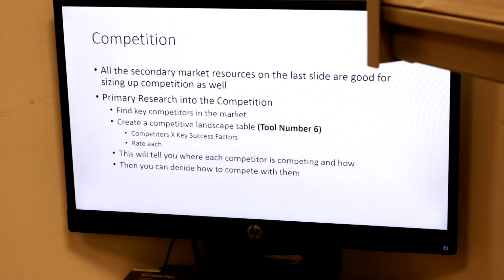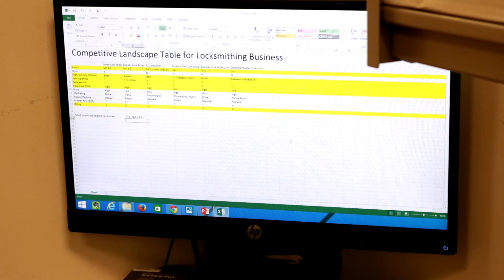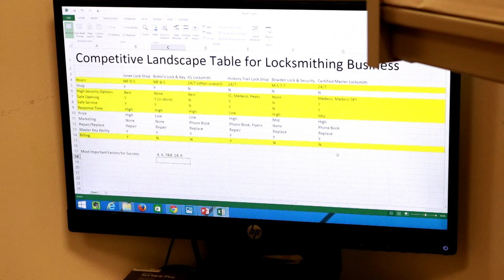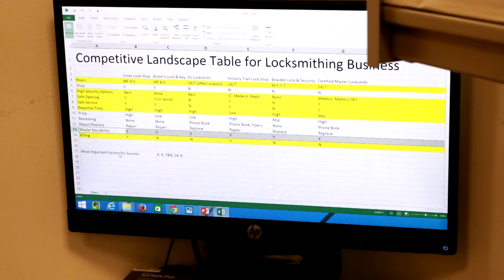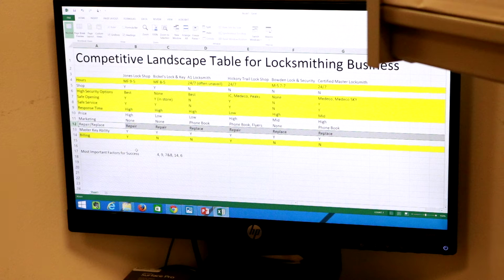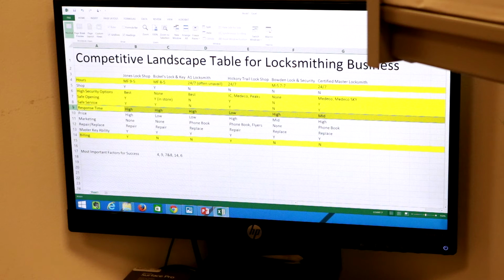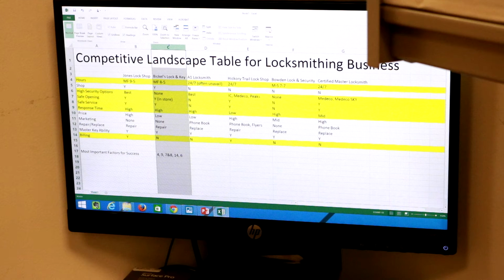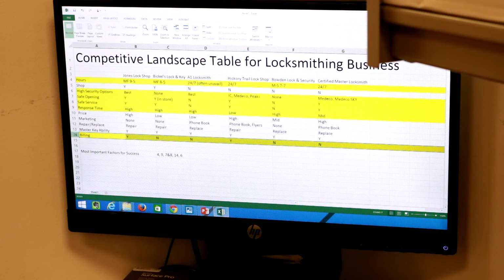Competitive Landscape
Video for New Venture Planning discussing the Competitive Landscape Table and an example of its use.